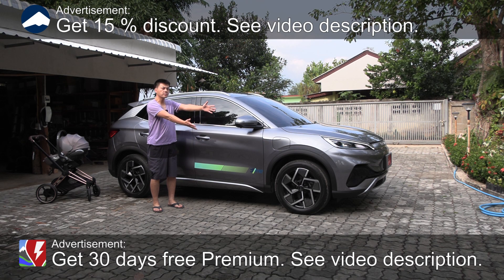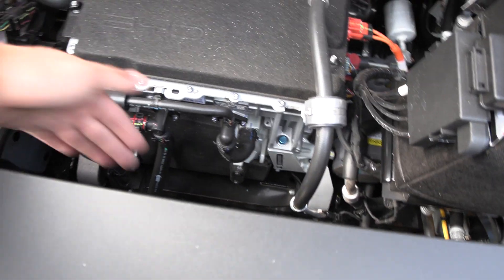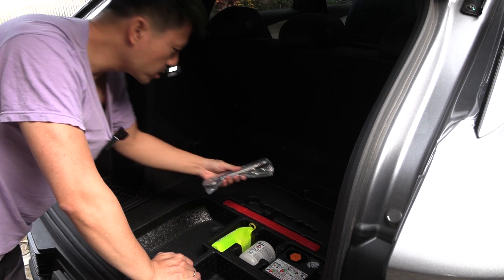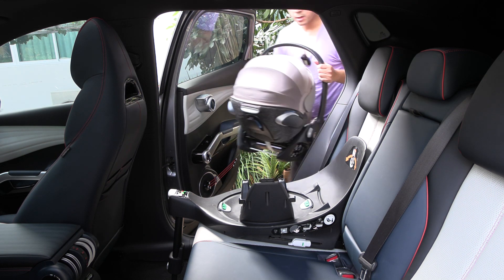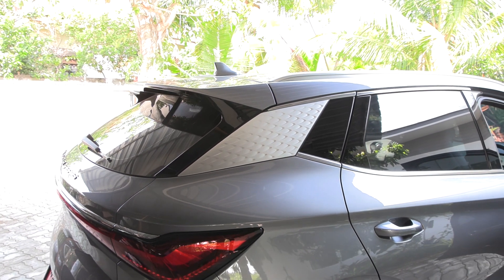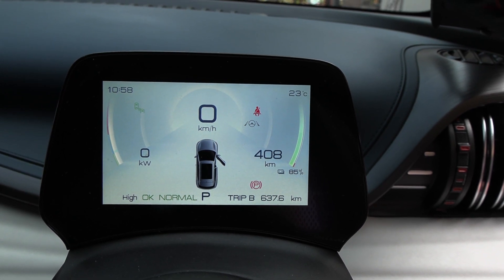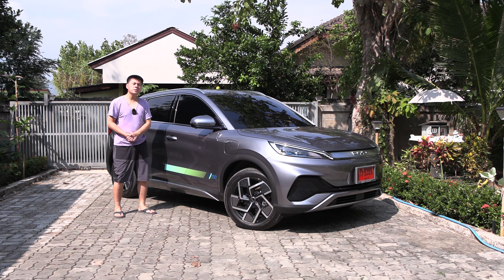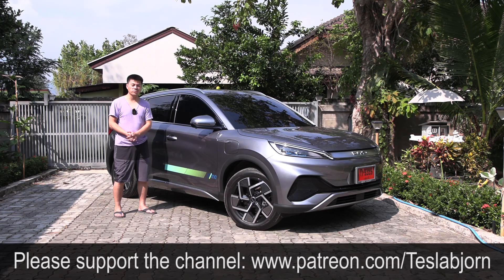BYD Atto 3 interior review